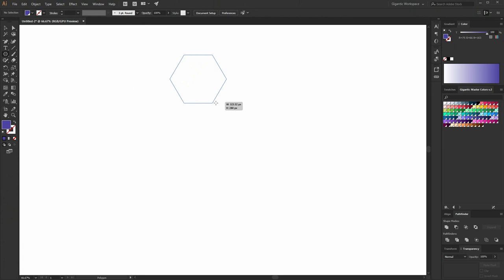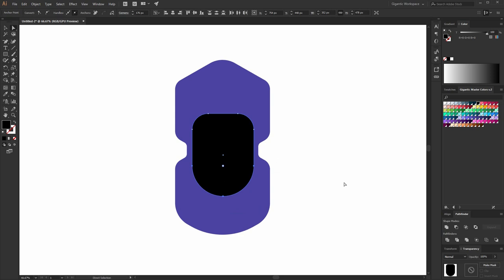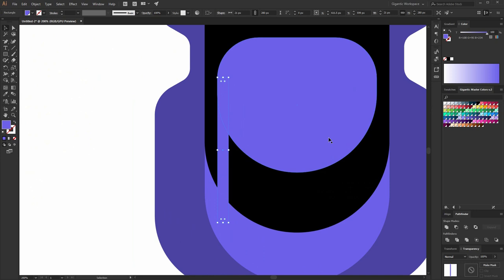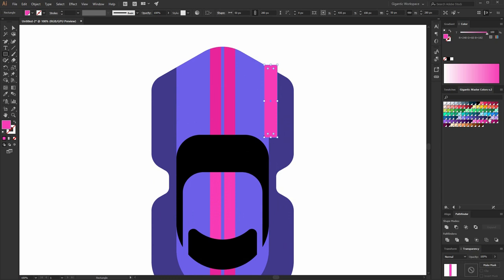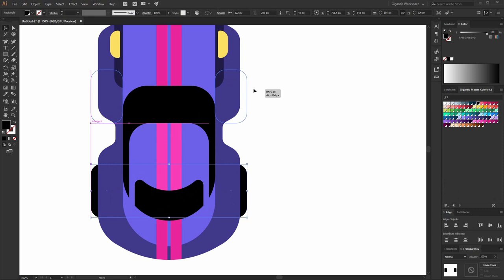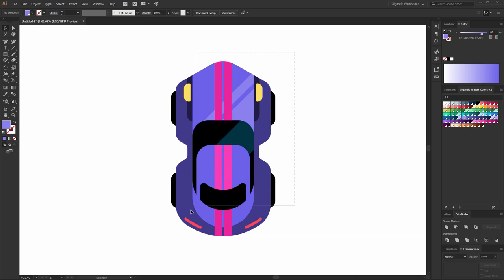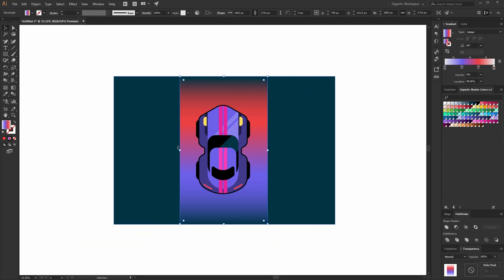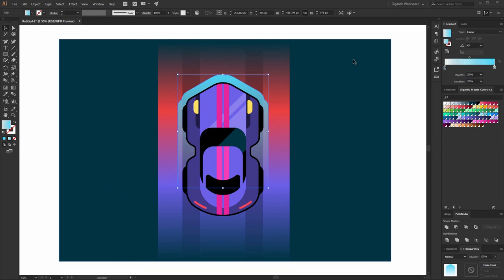Draw a SPORTS CAR | Top down perspective | EASY TO FOLLOW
Hey, I want to share how to draw a sports car. The process of drawing is very easy. If you love flat design illustration style, or just wont to go into digital illustration, it's an amazing opportunity for you to learn more about adobe illustrator and flat design illustration in general. The beauty of the flat design is simplicity, so enjoy this easy and simple tutorial. Peace. ❤️